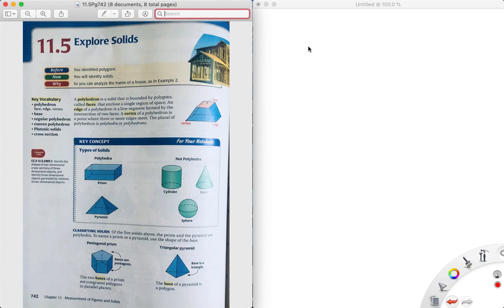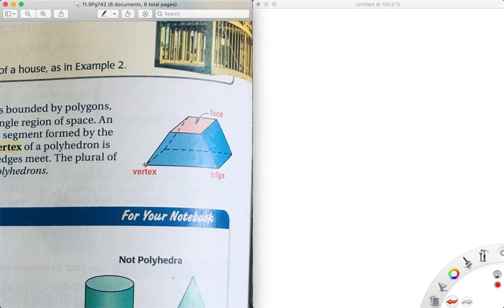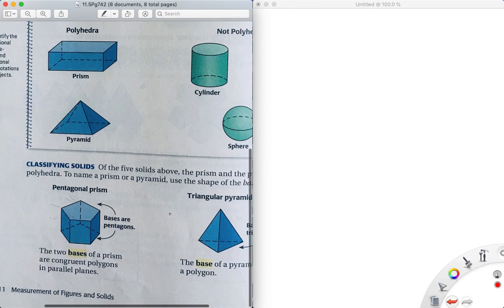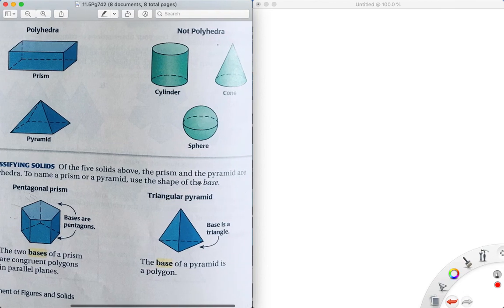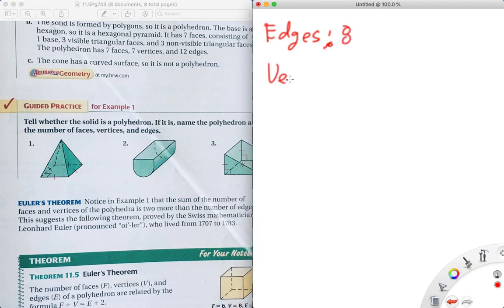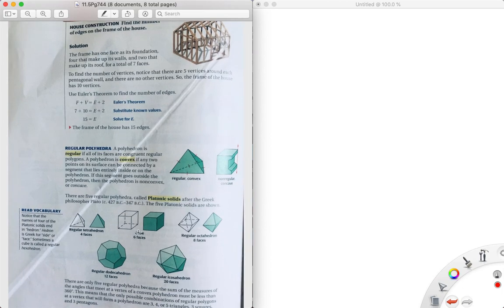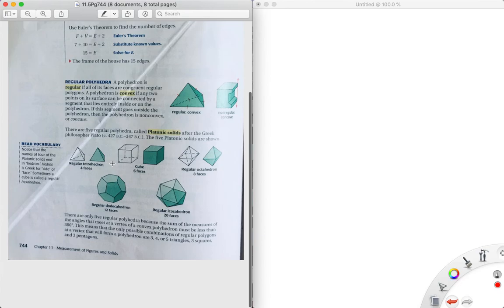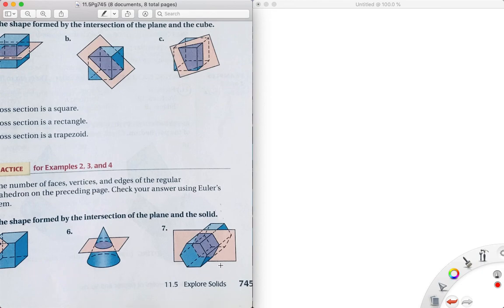HGeo 11 5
Exploring Solids